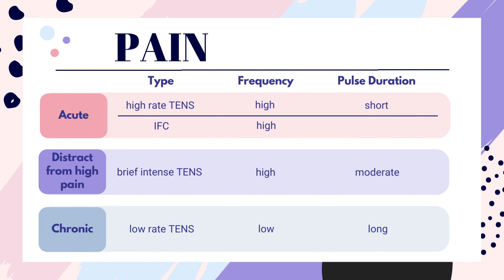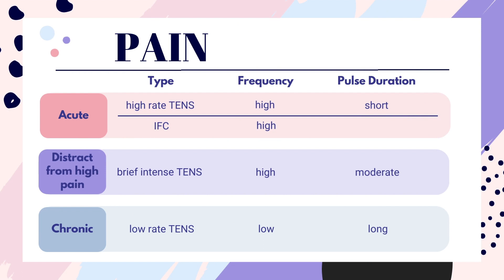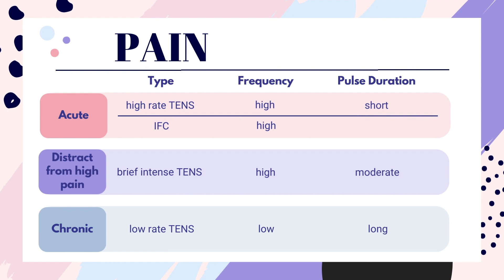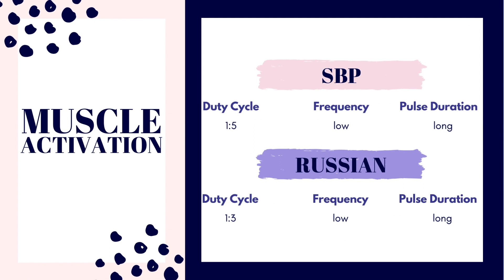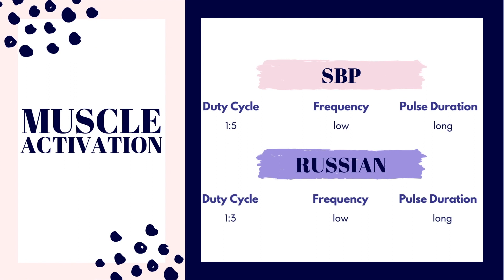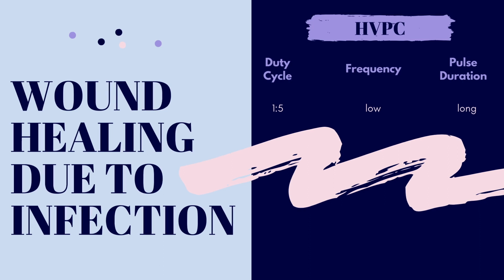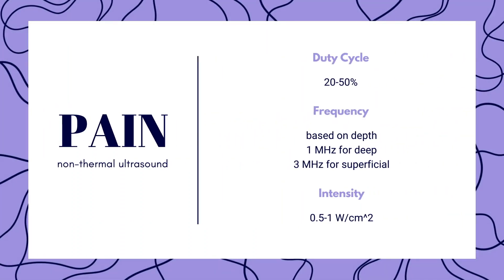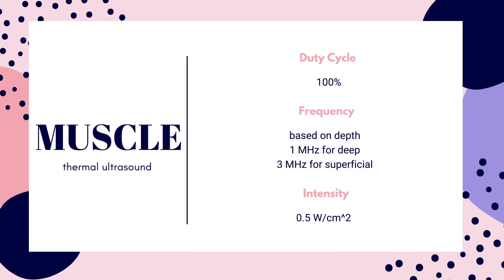Modalities - Ultrasound and Electrical Stimulation NPTE Non-Systems Practice Question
Modalities focusing on ultrasound and electrical stimulation you will see on boards. Ultrasound and electrical stimulation can help with both pain and muscle activation/extensibility. After a short content lesson, there are two practice questions on it.

Episode Highlights
00:00 Introduction
00:32 Electrical Stimulation - Pain Control
02:09 Electrical Stimulation - Muscle Activation
03:26 Electrical Stimulation - Wound Healing
03:56 Ultrasound - Non-thermal
04:41 Ultrasound - Thermal
05:17 Practice Question 1
06:26 Practice Question 1 Answer
06:40 Practice Question 2
07:49 Practice Question 2 Answer

Here is a link to download a copy of an ortho cheat sheet

Full Modalities
Heat/cold therapy
Electrical stimulation